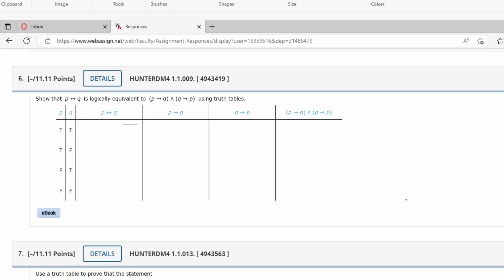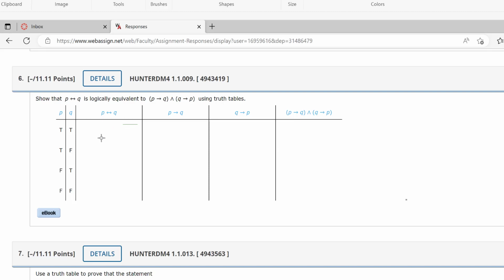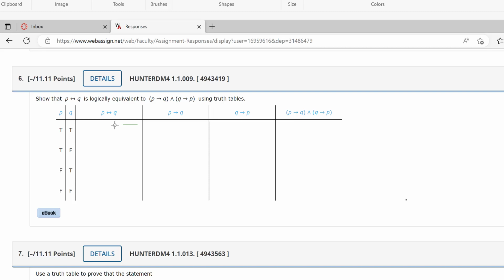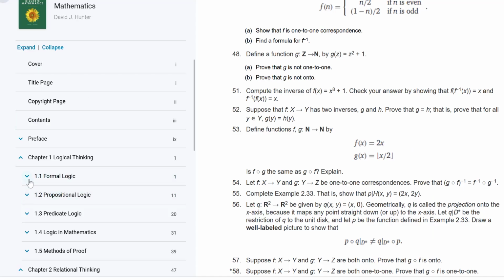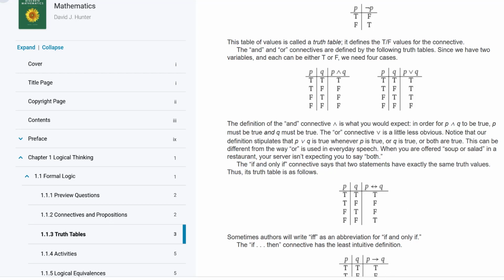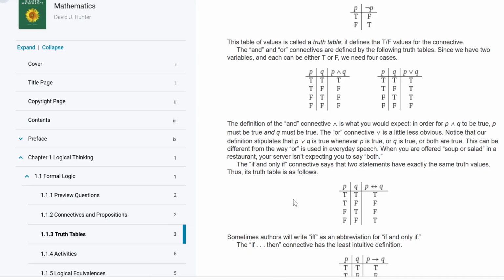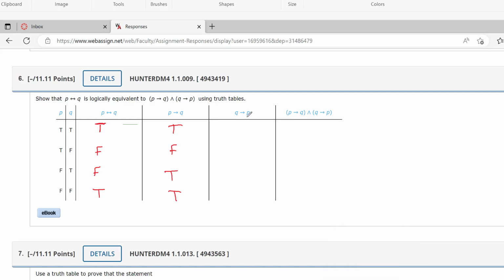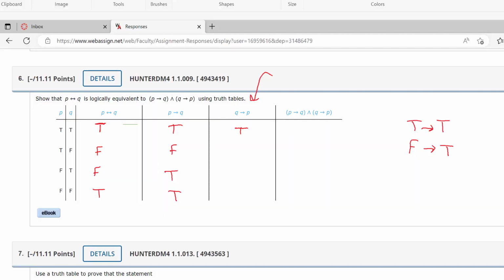Sec 1.1 Truth table